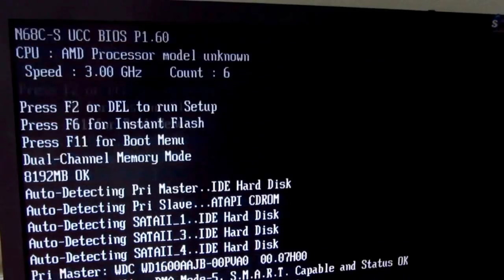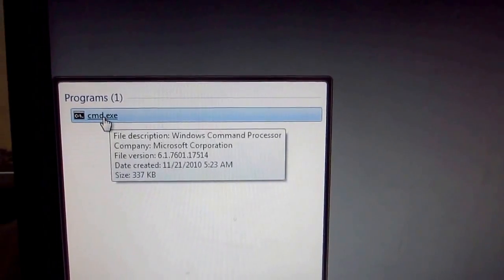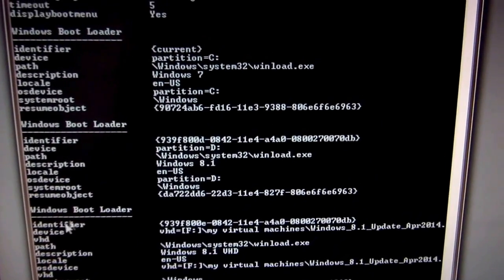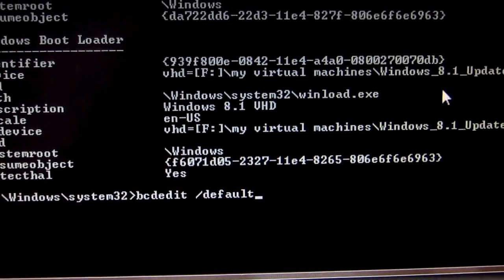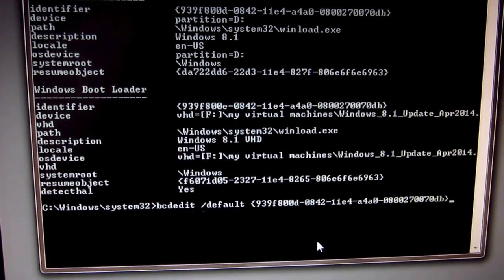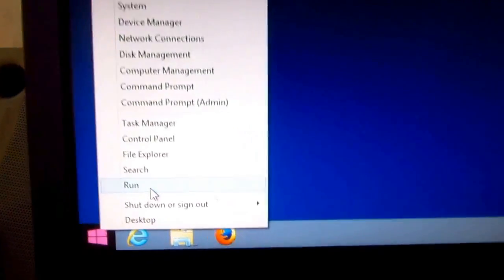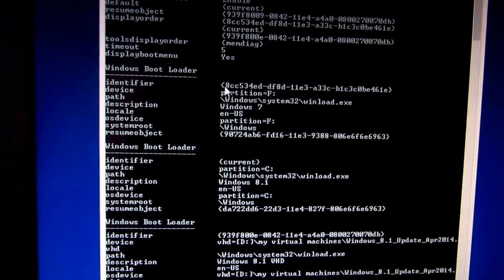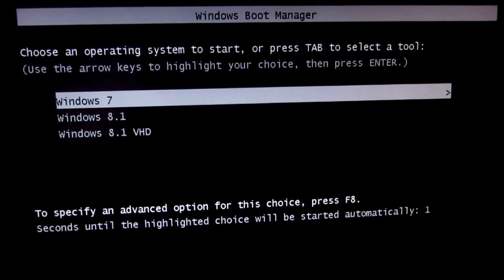How to set an Operating System as default (bcdedit, Windows)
Basic tutorial on how to select which Operating System to boot automatically into when the computer starts using the Command Prompt window and the BCDEDIT command.